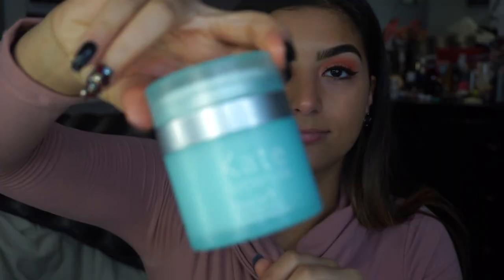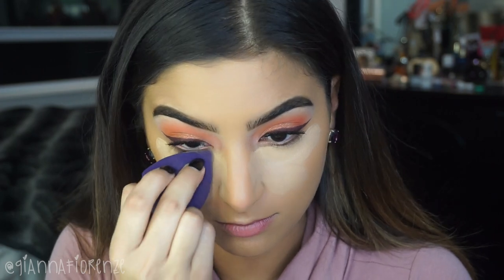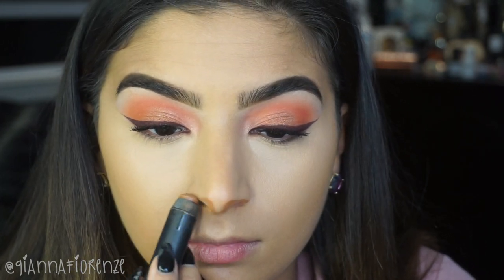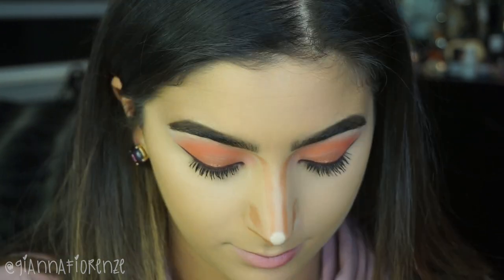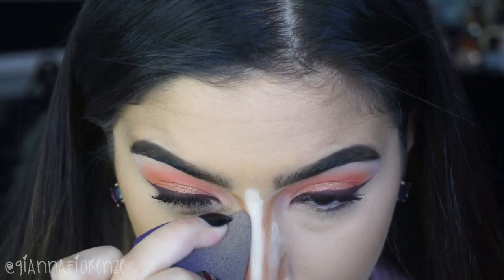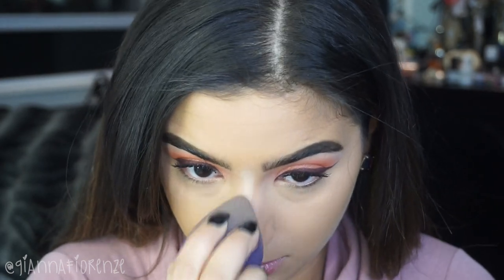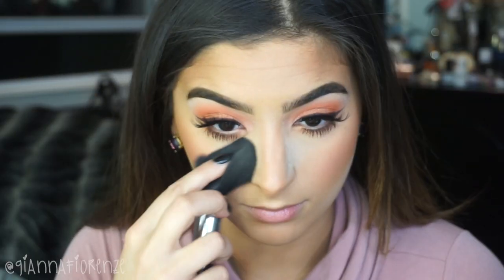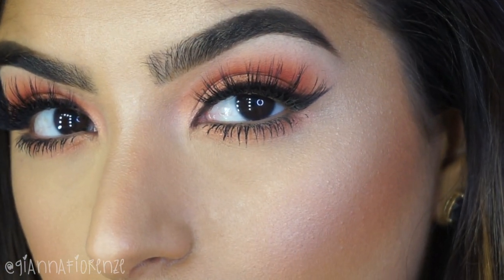How I Contour My Nose! || Talk Through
Products Used:
Kate Somerville Nourish Moisturizer
LA Girl Pro Coverage Foundation Warm Beige
Tarte Shape Tape Medium
MAC Studio Perfecting Stick NW45
Cover FX Light Medium Contour Kit
Laura Mercier Translucent Powder
Tarte Quickie Blending Sponge
Too Faced Chocolate Soleil Bronzer
BECCA Champagne Pop SSP
Tatcha Dewy Mist Spray

Brushes Used:
Sigma 3DHD Kabuki
Iconic London Small Oval Brush
Sigma F40
Sigma F25
Morphe M501